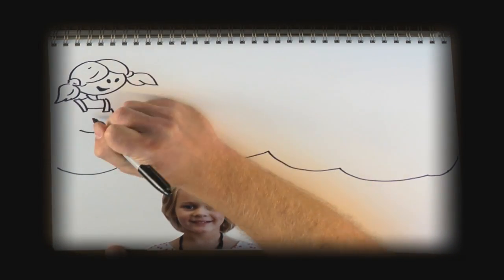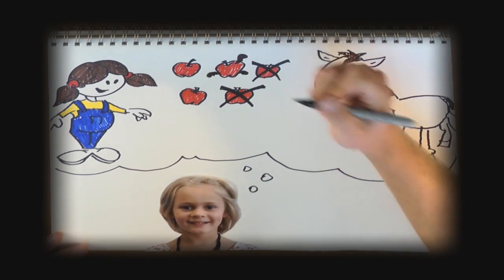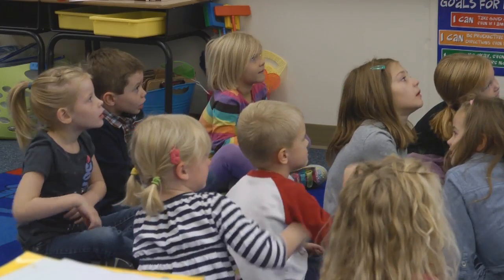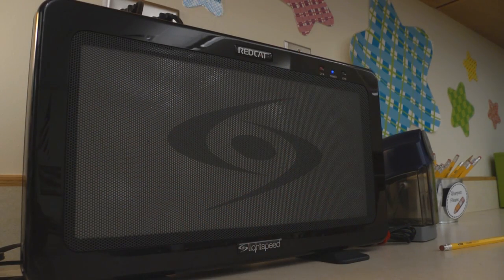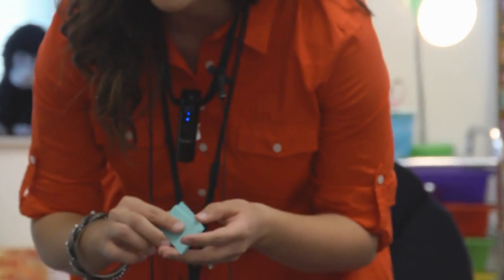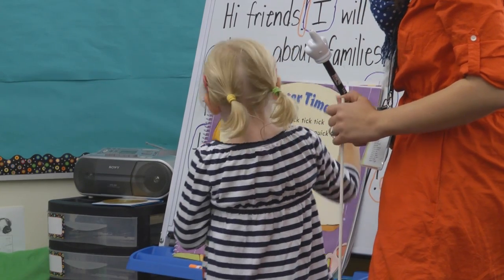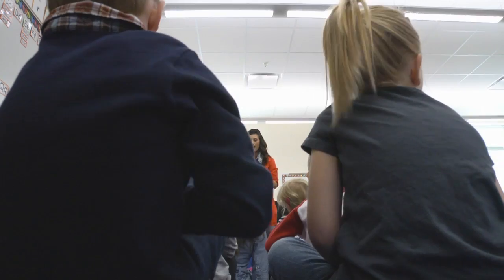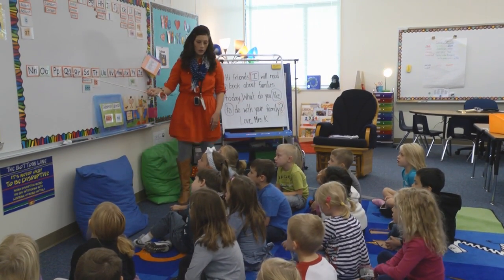Hear to Learn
A parent initiated, Lincoln Public Schools' pilot program to increase student learning by improving the classroom listening environment.

Students miss 30% of what is said in the classroom simply because they cannot hear it. Due to immature listening and language systems, children have no ability to "fill in the blanks" so missed information is simply a lost learning opportunity.

Hear to Learn responds to problems associated with classroom noise and children's fluctuating hearing. Children need a signal (the teacher's voice) to be 15 decibels above background noise to clearly understand instruction. Sadly, in the typical American classroom, the teacher's voice rises only four decibels above background noise.

Kids with typical hearing struggle to hear instruction, as do those with other complicating factors such as learning English as a second language, hearing loss, poverty, learning disabilities, sensory issues, attention deficit disorders, and other special needs.

Hear to Learn seeks to install 100 classroom amplification systems in four K-5 LPS elementary schools (West Lincoln, Prescott, Sheridan and Kloefkorn).

These systems consist of a main speaker with a microphone for the teacher and another for students. The systems project sound evenly across classrooms, making every desk a good place for all students to hear and learn.

We believe the Hear to Learn project's benefits will include higher test scores in reading and math, fewer disruptive classroom behavior issues, decreased special education referrals, and fewer teacher absences for reasons of vocal strain.

To donate, go to the Foundation for LPS and specify Hear to Learn fund.